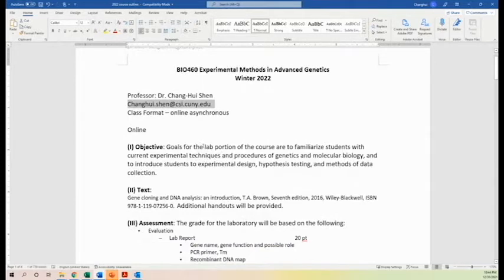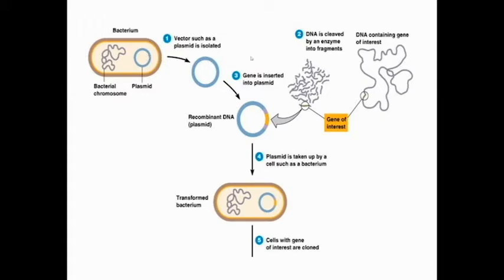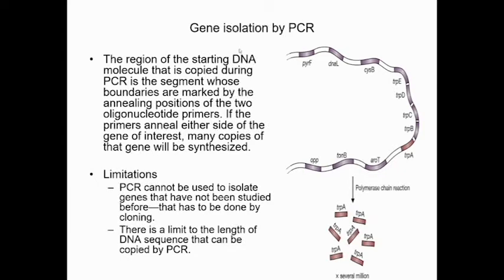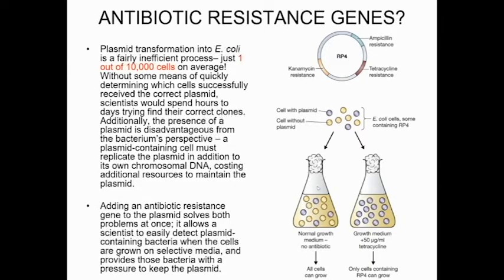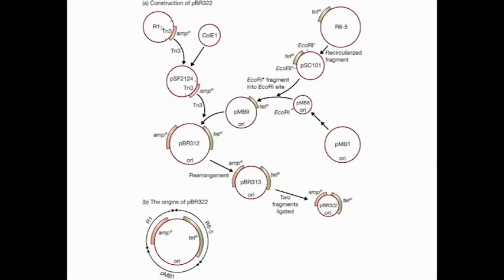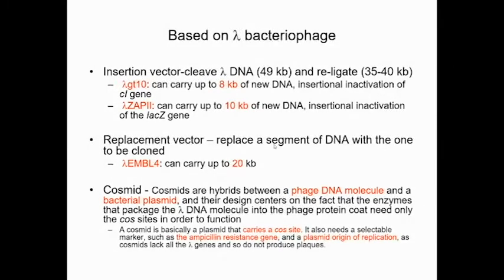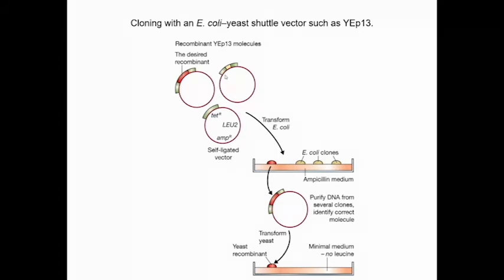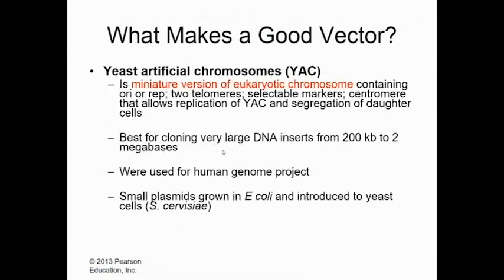BIO 460 Experimental Methods in Advanced Genetics 2022 Class 1